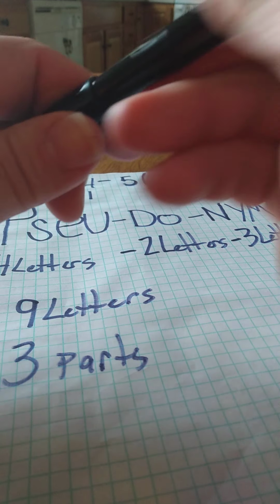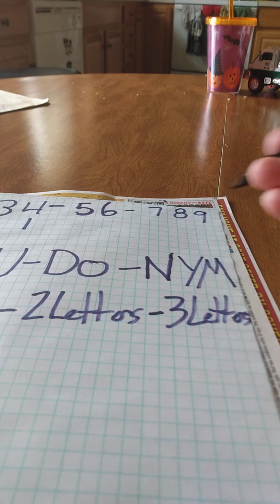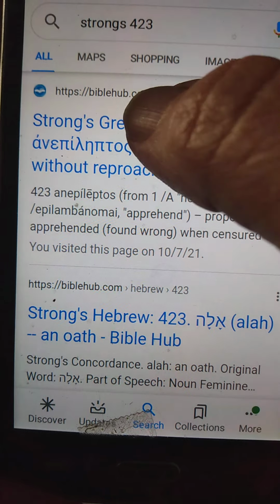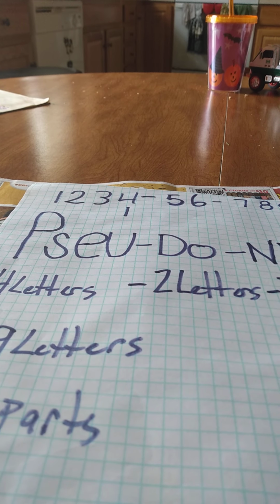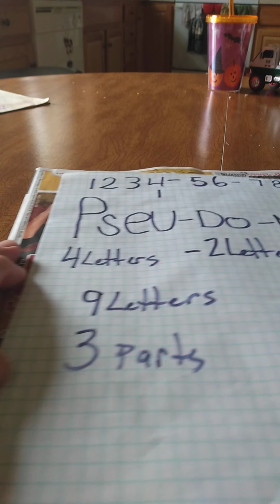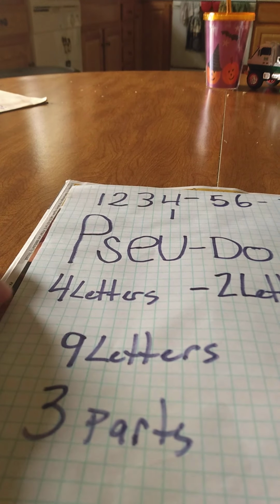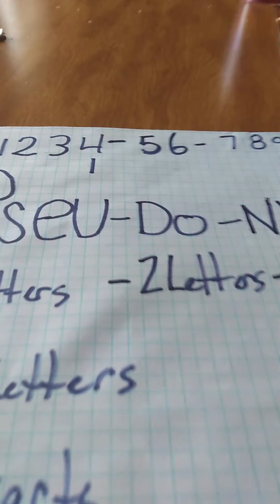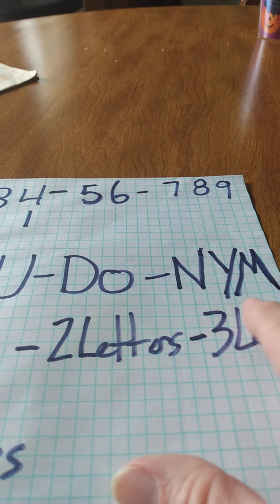pseu-do-nym -pseu-dont-m!! Don't shot the message er!!